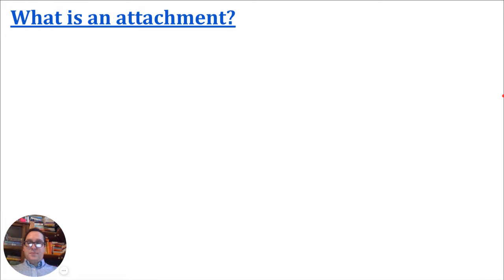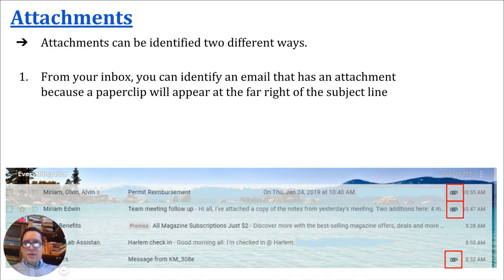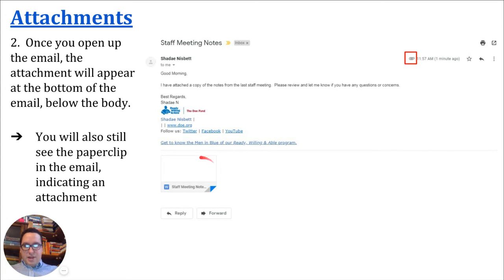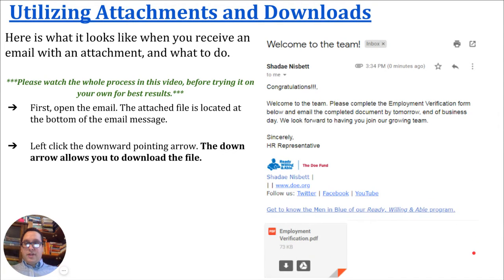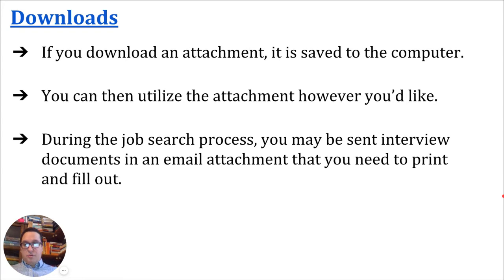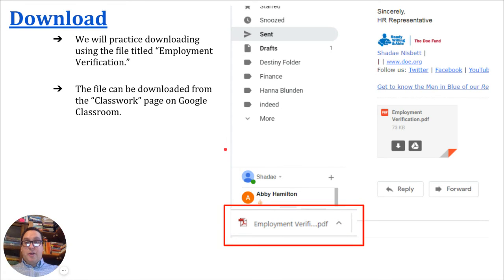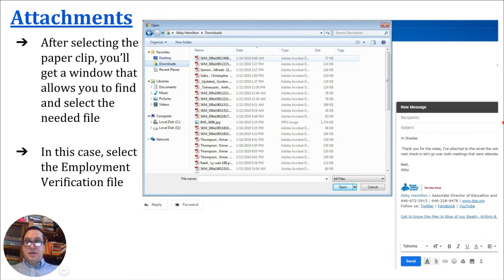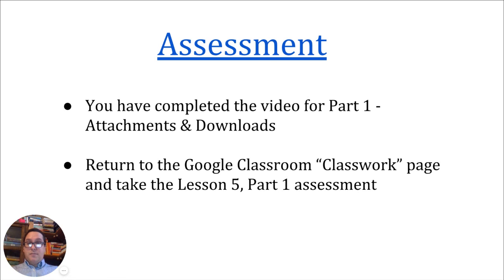Attachments & Downloads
CSC Lesson 5, Part 1